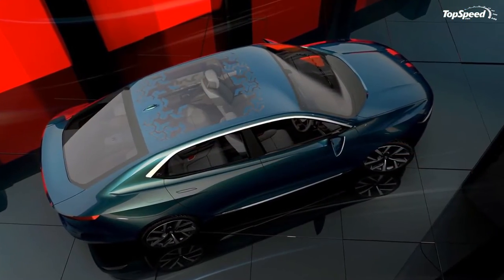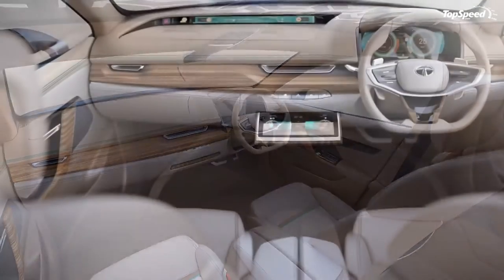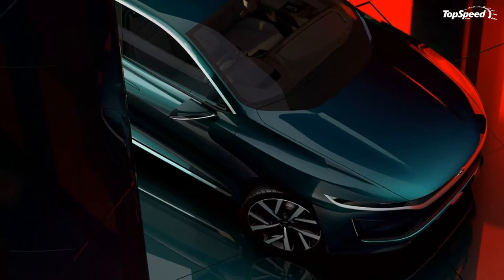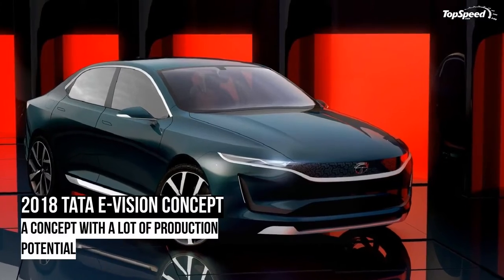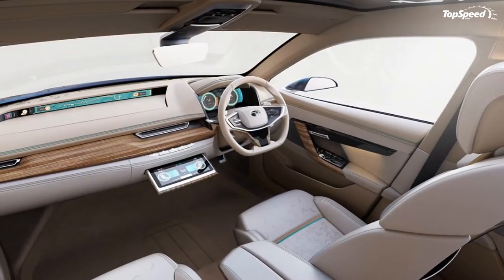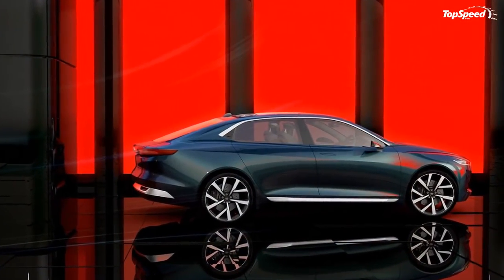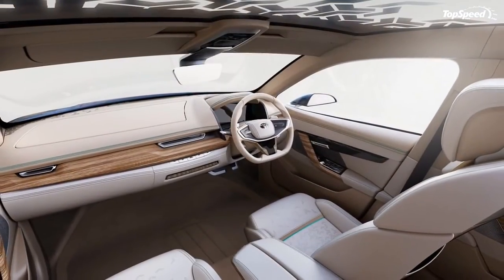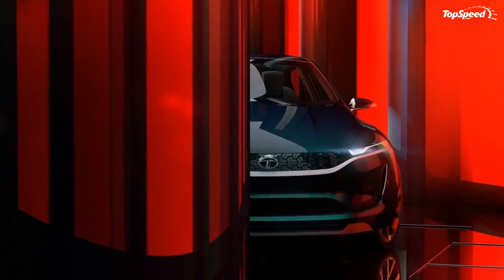2018 Tata E-Vision Concept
Tata Motors isn’t very well known outside of its own market, but if it manages to turn out production models from its most recent concepts, it could find itself in the limelight. The 45X Coupe and H5X Concepts weren’t bad, but it’s almost like we’re watching the brand grow a little bit at a time, and you’ll think the same thing once you take a good look at the Tata E-Vision – an electric concept that has the looks to put some serious hurt on some of the big boys, if Tata can ever actually bring it to the market.